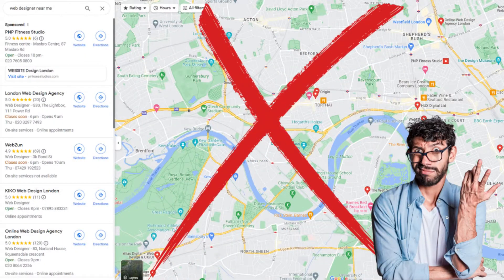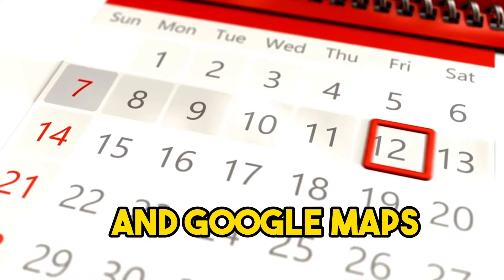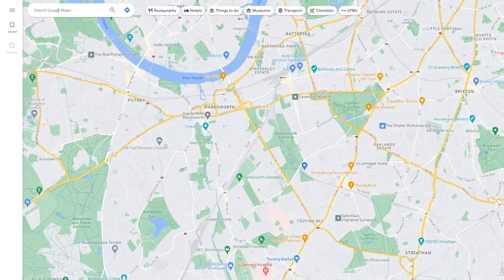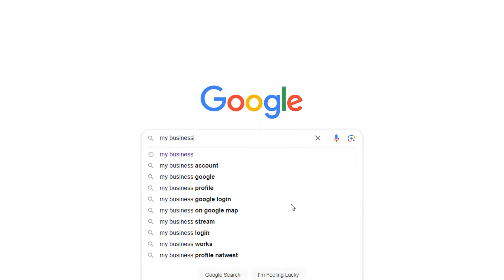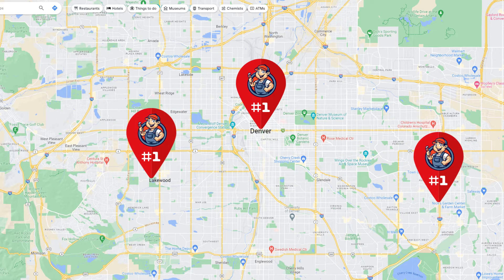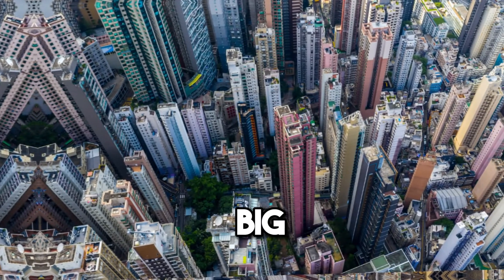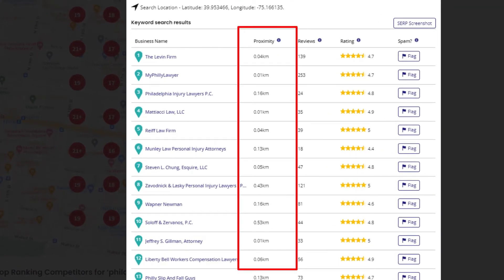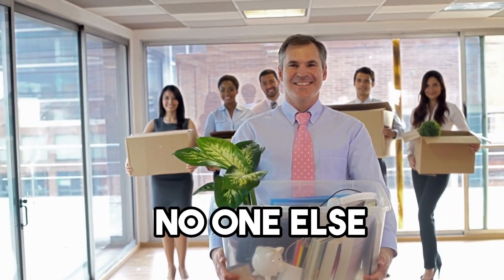Google Business Profile Not Showing? Do This!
👨‍💼↔️👨‍💼 BOOK A GOOGLE BUSINESS PROFILE AUDIT SESSION
🛠️ TOOLS AND LINKS MENTIONED IN THE VIDEO

🗒️ TABLE OF CONTENT
0:00 intro
0:18 Reason #1
1:15 Reason #2
2:27 Reason #3
3:56 Reason #4
5:44 Reason #5
7:19 Reason #6